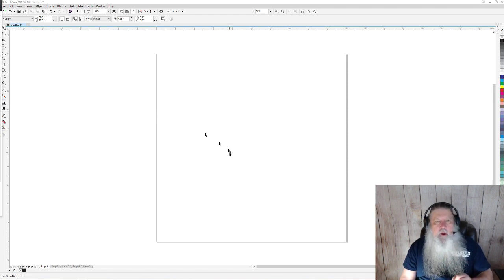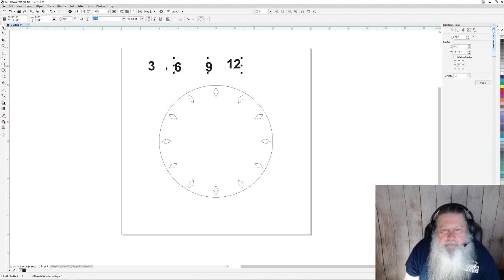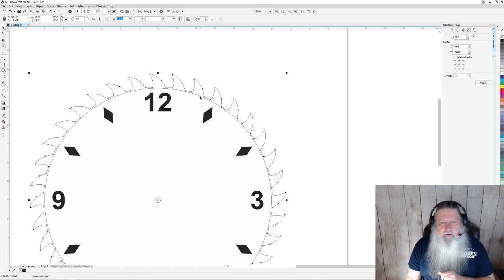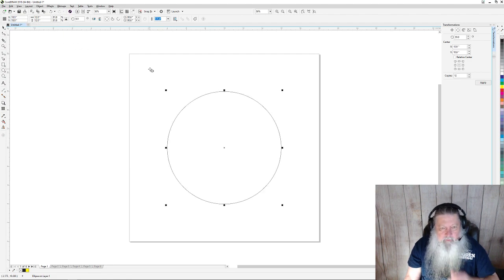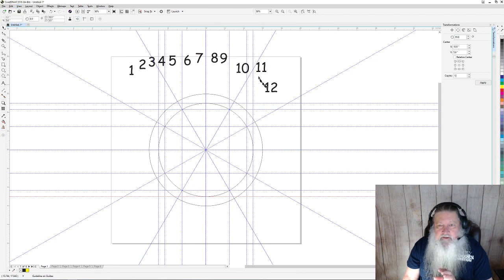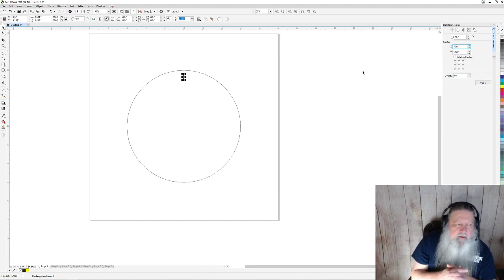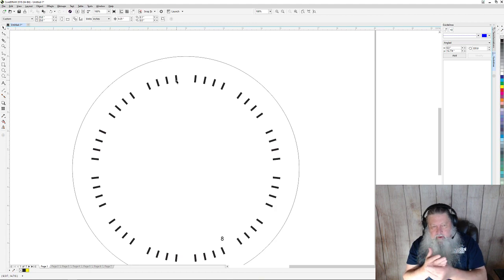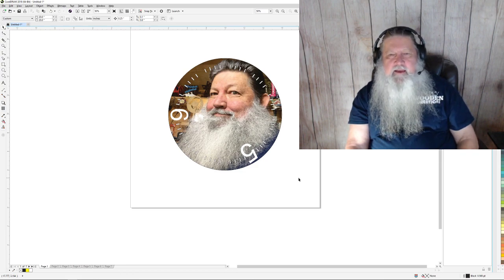Scroll'n and Making with Russ 08/14/2019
Making the Animated Figures of a Whirligig on a Scrollsaw